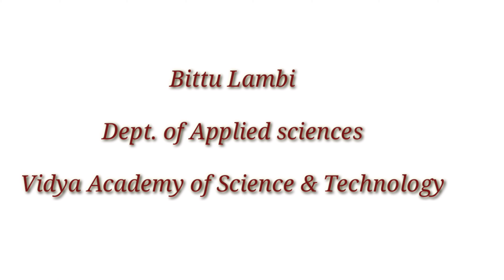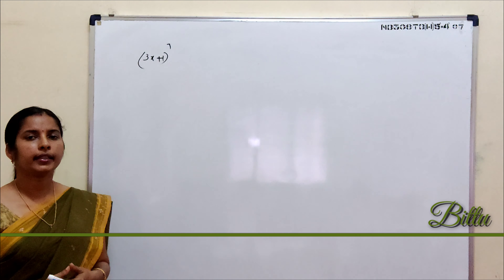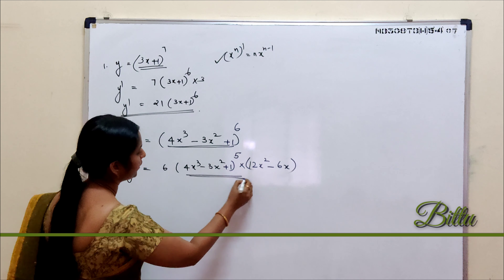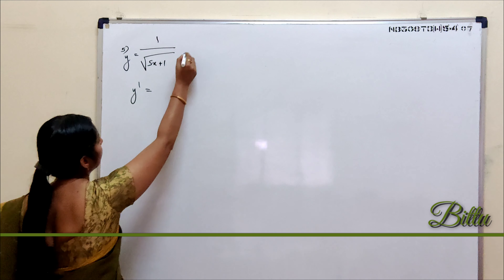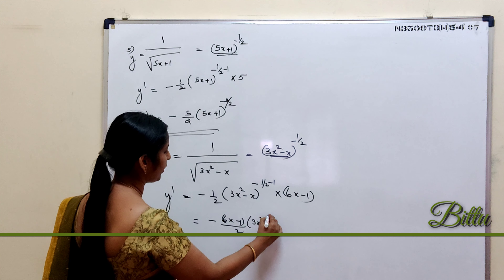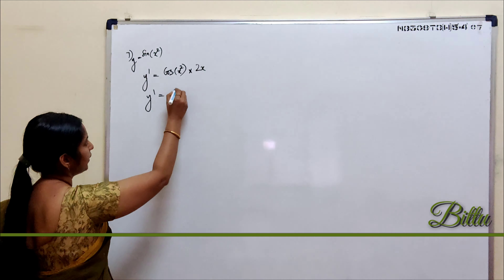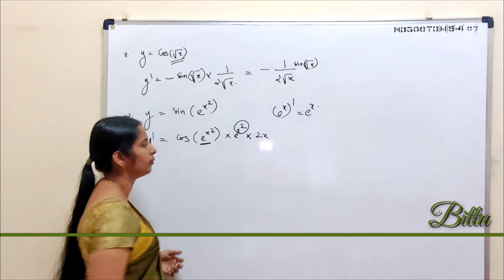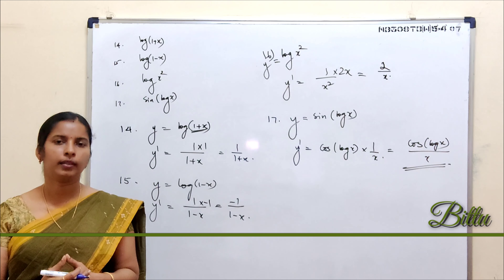Chain rule of Differentiation